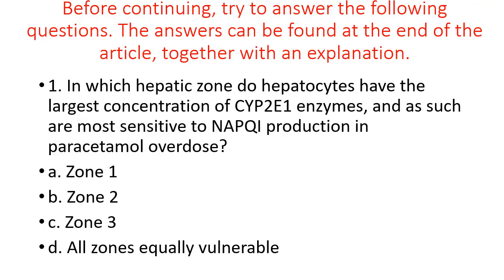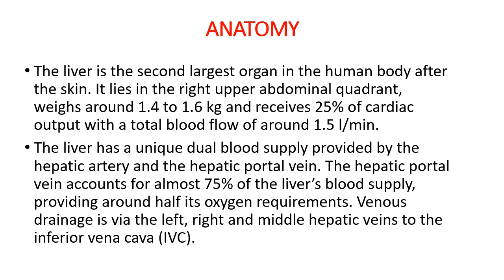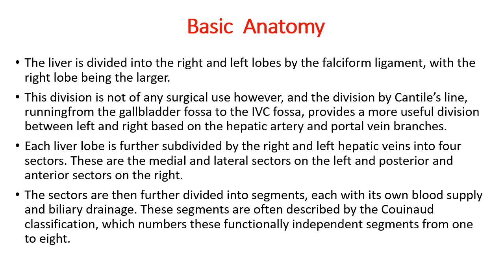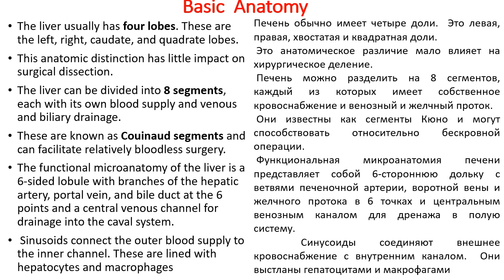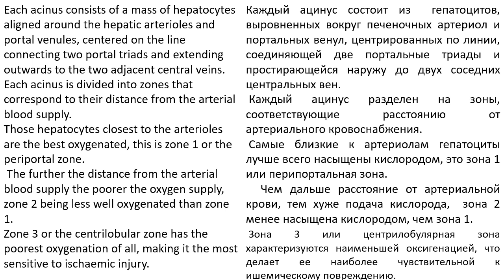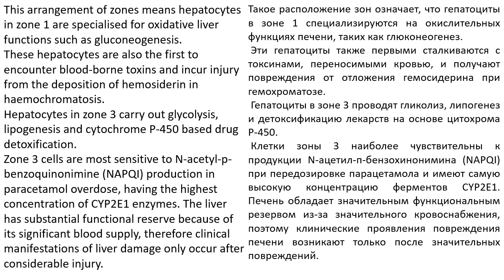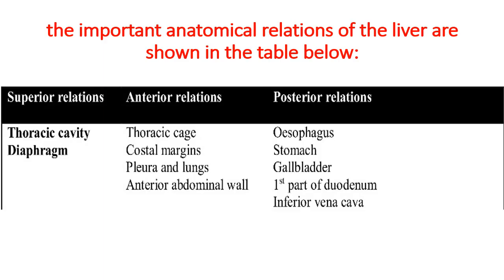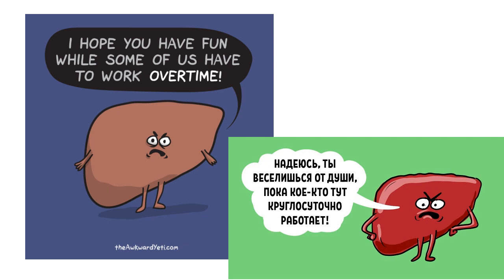liver anatomy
In which hepatic zone do hepatocytes have the largest concentration of CYP2E1 enzymes, and as such are most sensitive to NAPQI production in paracetamol overdose?